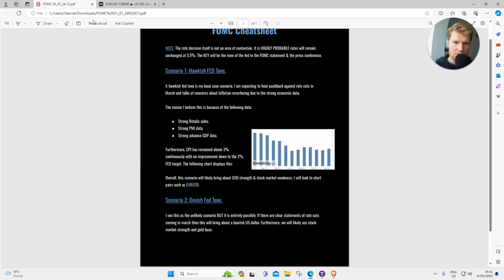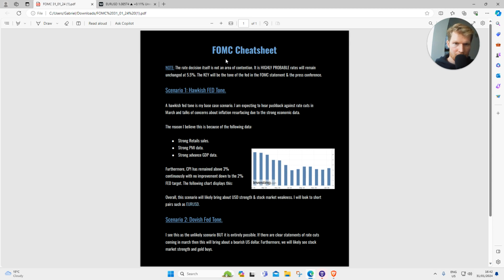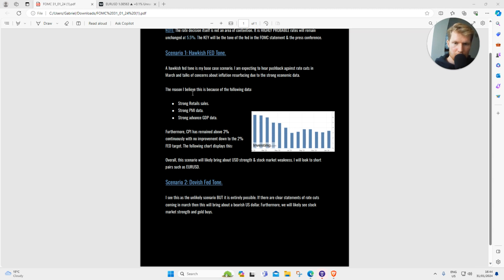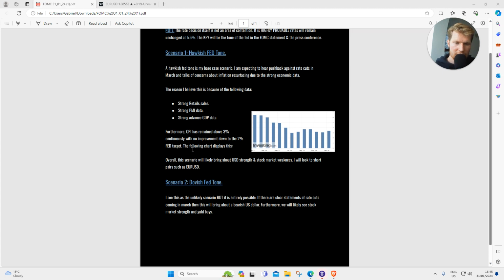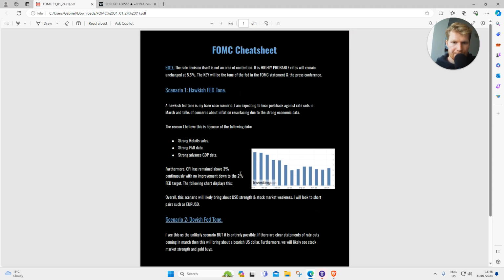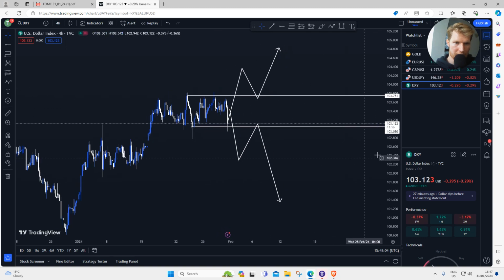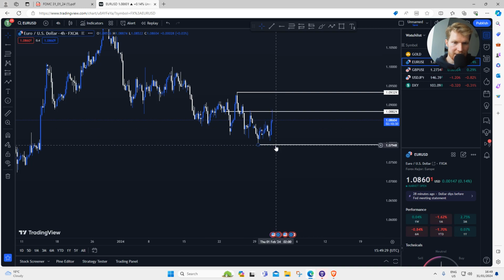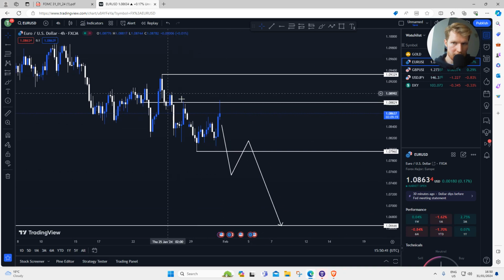FOMC Breakdown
In this video I breakdown FOMC ahead of the the event at 2pm EST.

I run through the potential scenarios, my personal bias and how it may impact the markets.